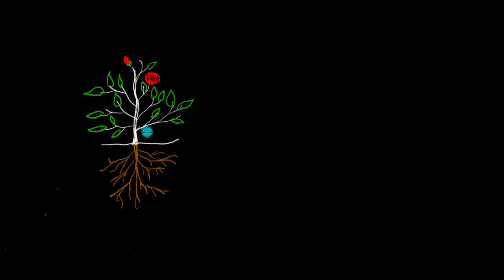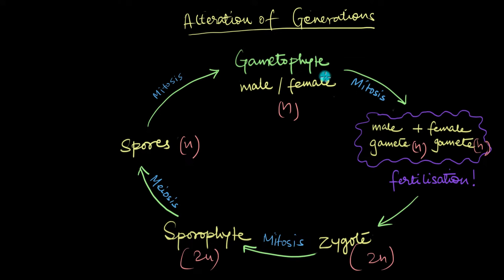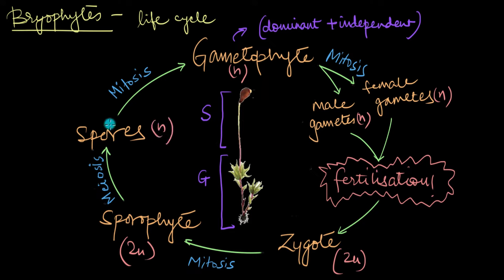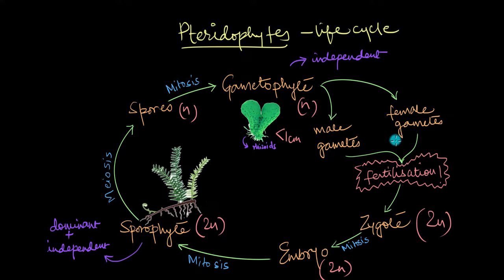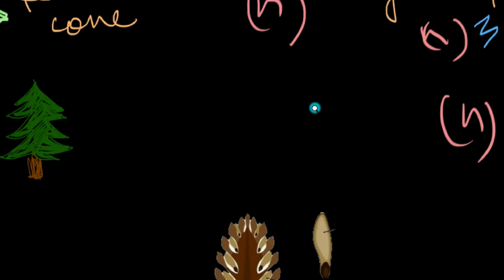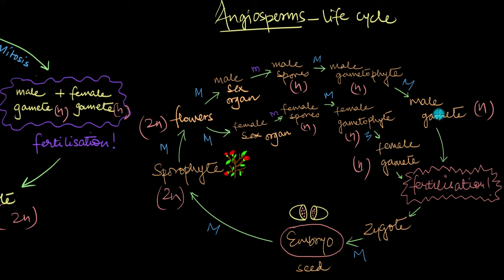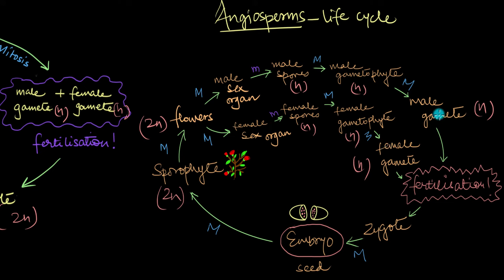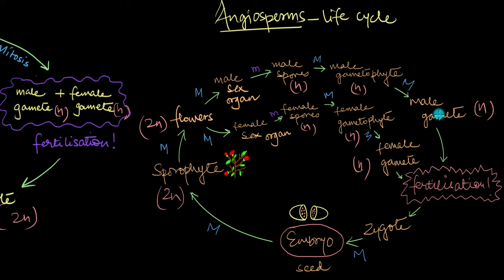Alternation of Generations | Plant Kingdom | Biology | Khan Academy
In this video, we find out what a plant's life really like. Does it have a life cycle like us? Or is it something completely different? If it is, how different is it from ours? Let's check it out.

Timestamps:
00:00 - What is alternation of generations?
02:11 - Life cycle of bryophytes
04:02 - Life cycle of pteridophytes
05:45 - Life cycle of gymnosperms and angiosperms
09:21 - Haplodiplontic, diplontic and haplontic life cycles

Master the concept of Kingdom Plantae through practice exercises and videos

To get you fully ready for your exam and help you fall in love with Biology name, find the complete bank of exercises and videos for Class 11 Biology